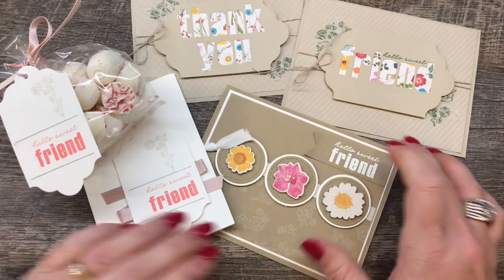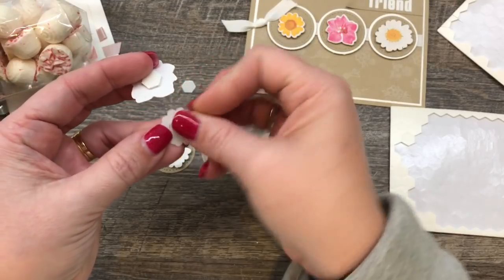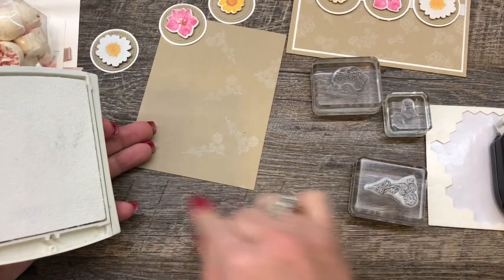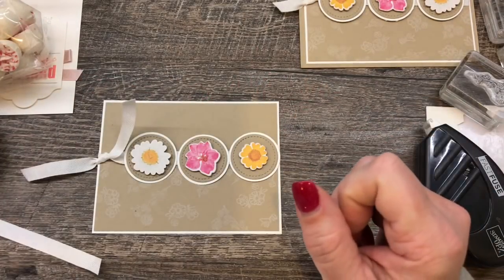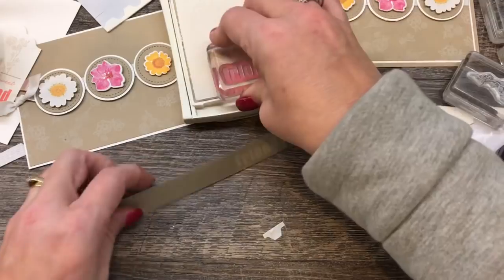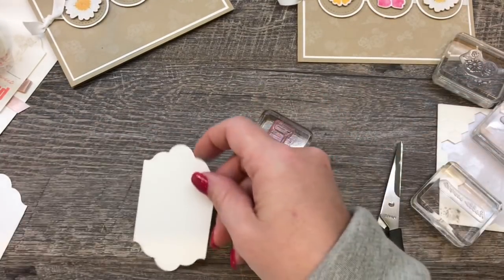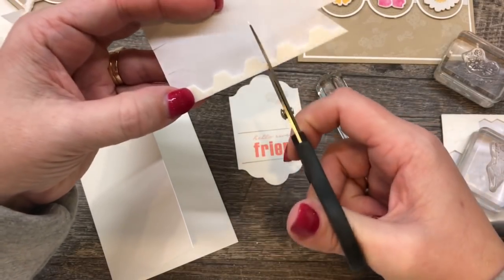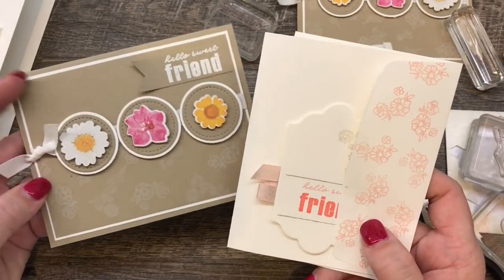3 Easy Card alternatives for Wildflower Wishes Paper Pumpkin Kit (Feb 2018)